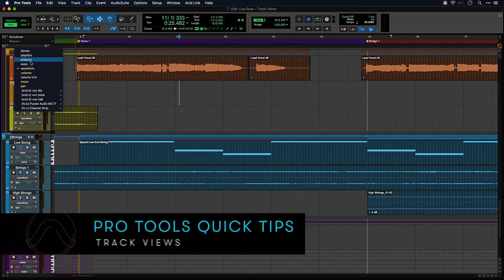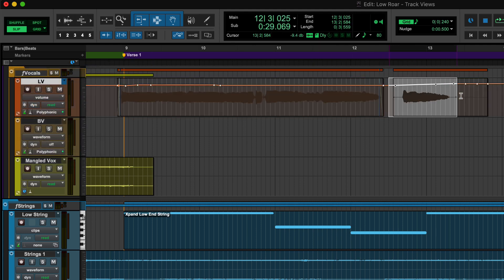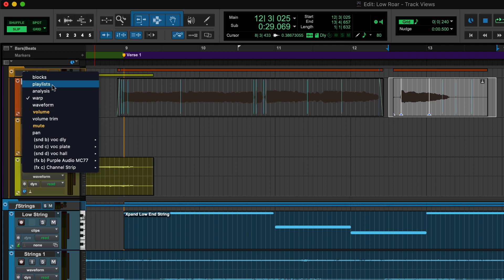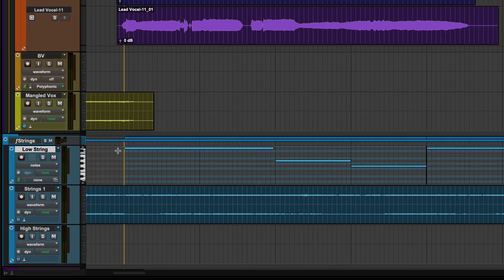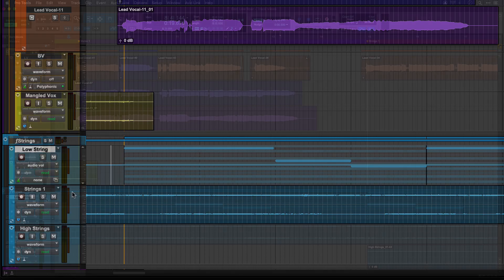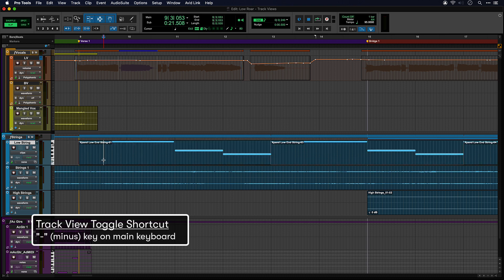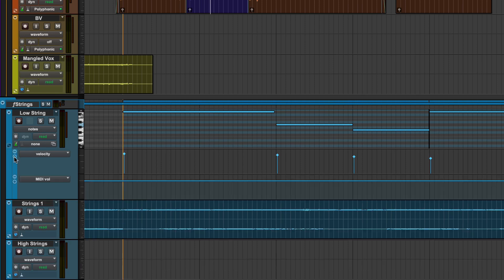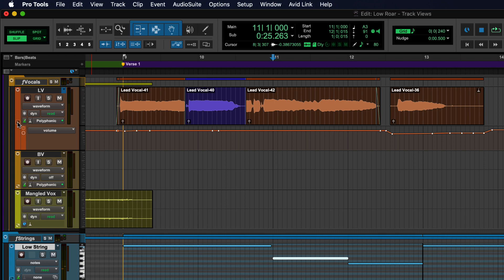Pro Tools Quick Tips: Track Views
Use Pro Tools' track views to choose what you are viewing in the timeline.